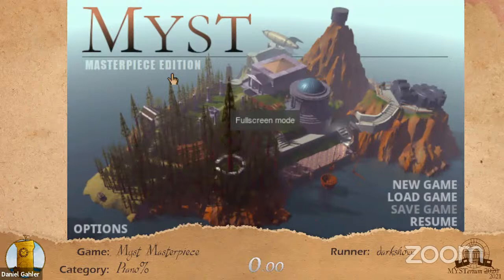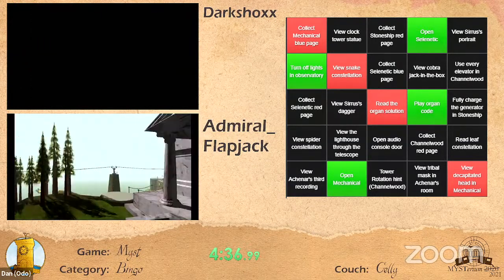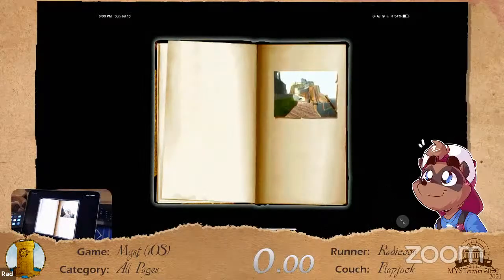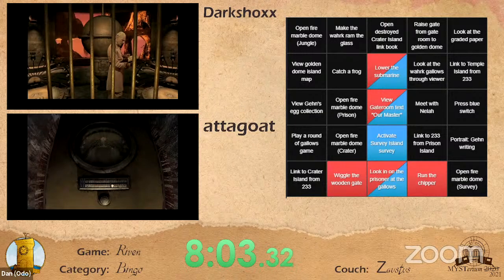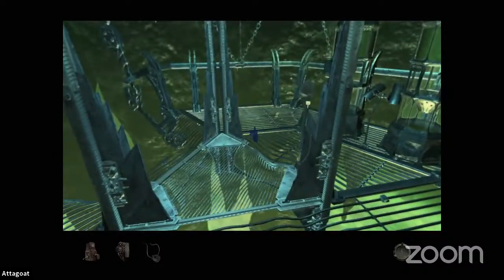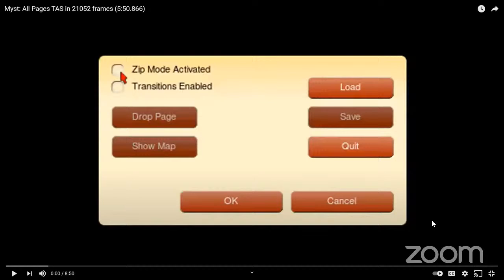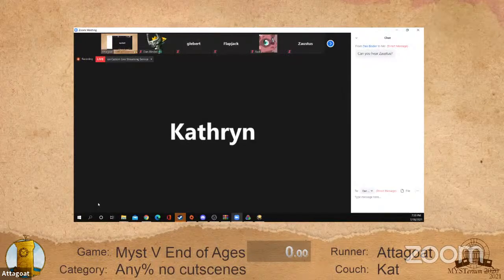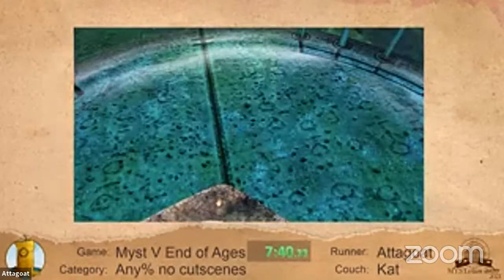Mysterium 2021 - Cyan Games Completed Rapidly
Back by popular demand, we're closing out Mysterium with another round of speedrunning! This year will feature some unusual categories, Myst on the Apple II, and a few races.

(Estimated times in parenthesis)

Myst
Piano% (10:00)
Runner Darkshoxx

Bingo Race (20:00)
Runners Flapjack, Darkshoxx
Couch Gelly

Myst vs realMyst Any% Race (1:00)
Runners Darkshoxx (Myst), Gelly (realMyst)

iOS All Pages (18:00)
Runner Radicoon

Apple II Any% (5:00)
Runner Vince

Riven
Bingo race
Runners Darkshoxx, Attagoat
Couch Zaustus

Myst IV: Revelation
Best Ending (45:00)
Runner Attagoat
Couch Kat

TAS Presentation (30:00)
Hosts Gelly, Flapjack

Myst V: End of Ages
Cutscene Skip (4:00)
Runner Attagoat
Couch Kat